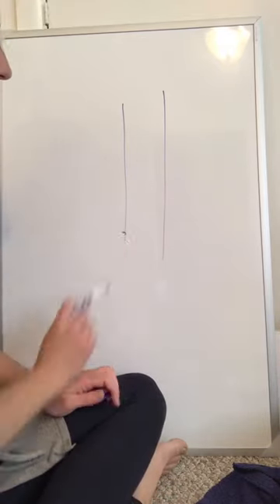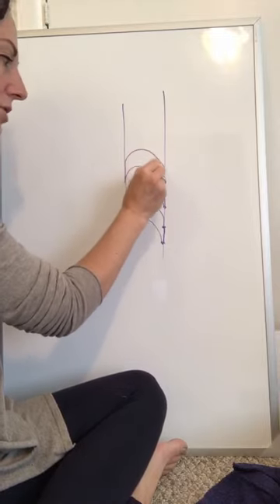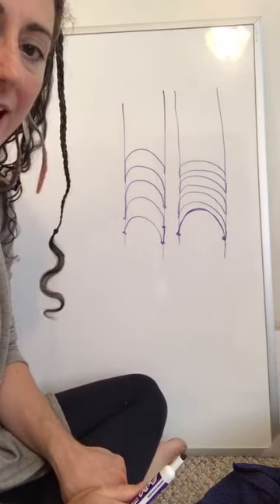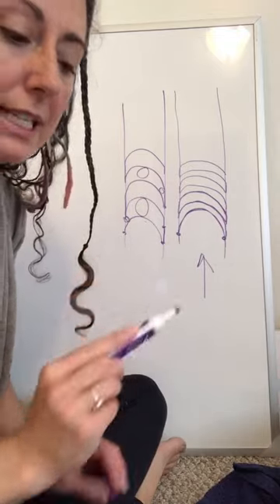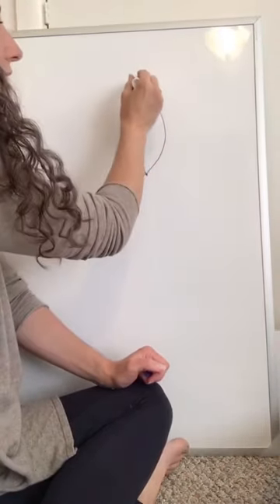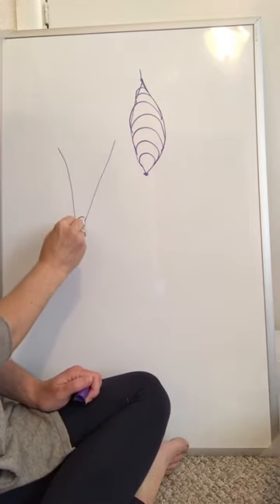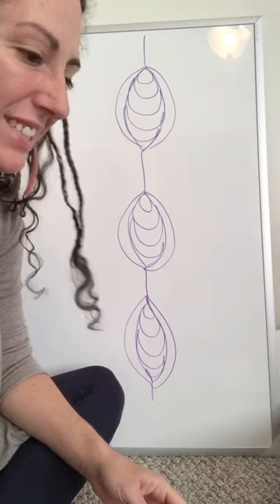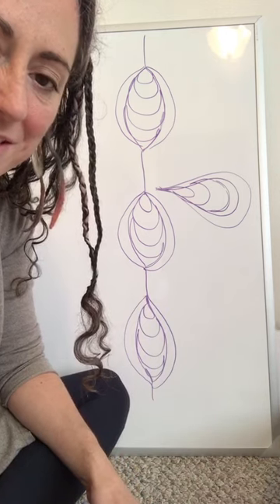Drawing Together: Nested Arcs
This versatile design can fit in all sorts of spaces.